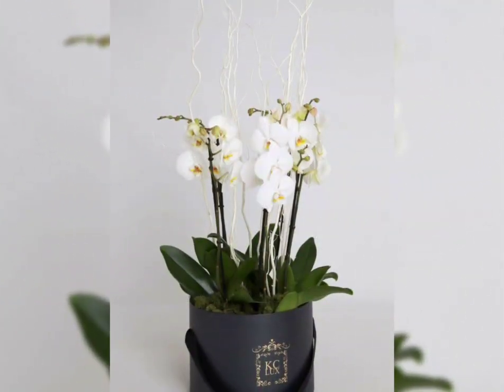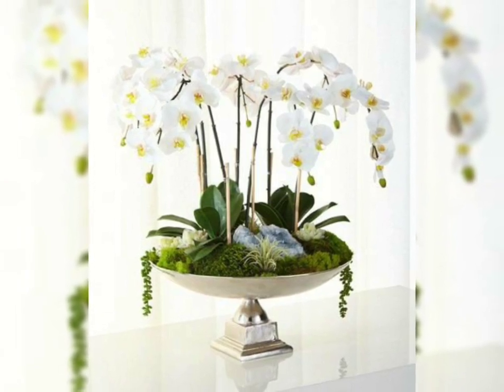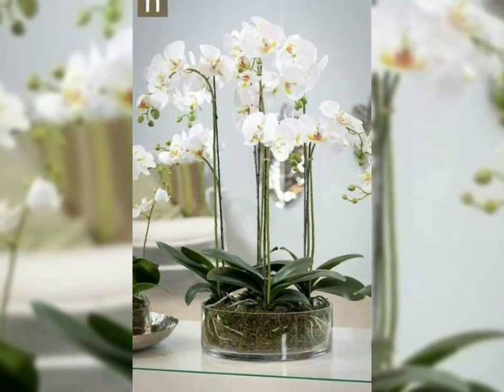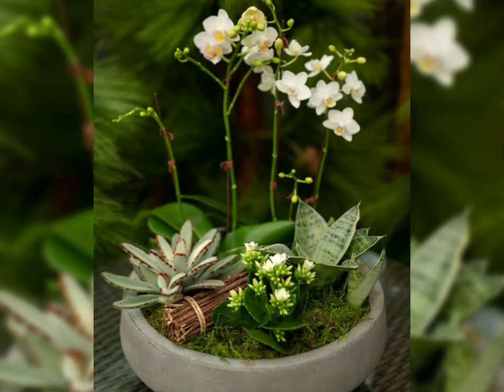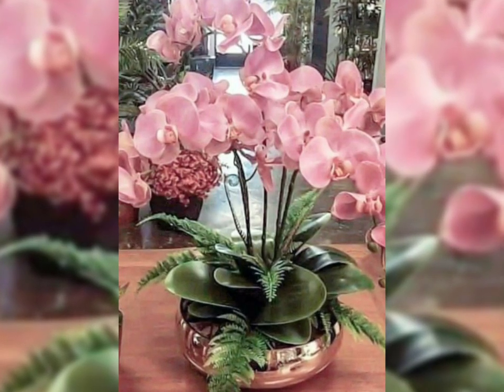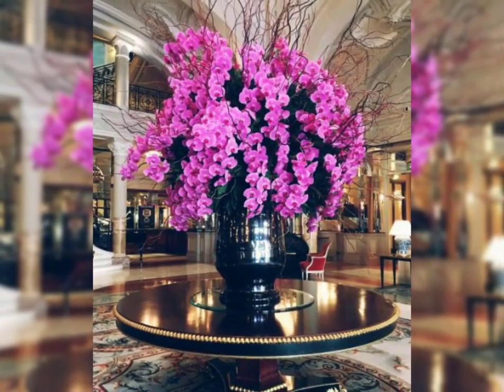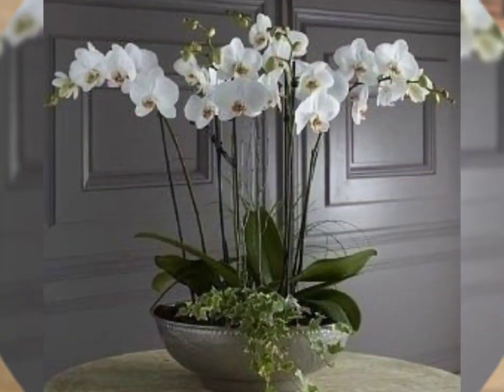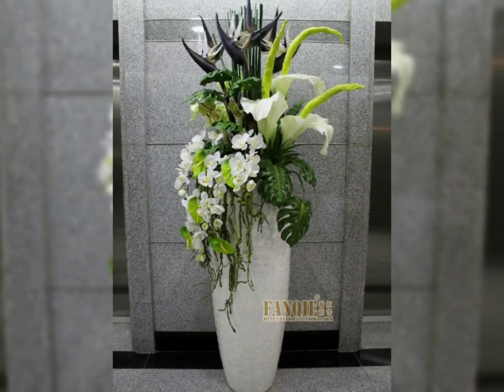Floral phalaenopsis arrangements ideas and gorgeous phalaenopsis flowers orchids part 2